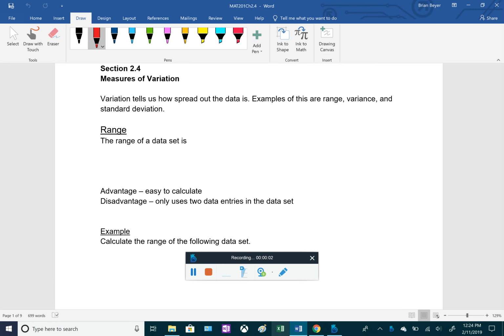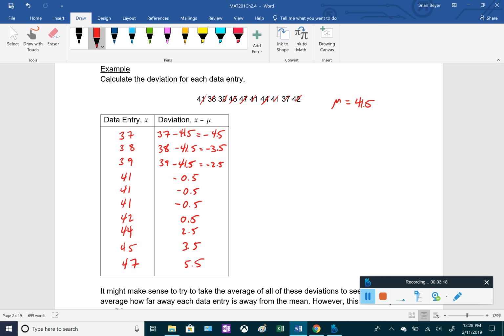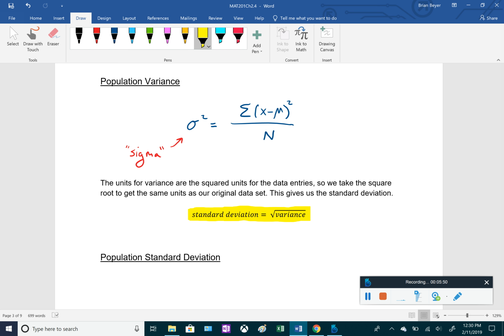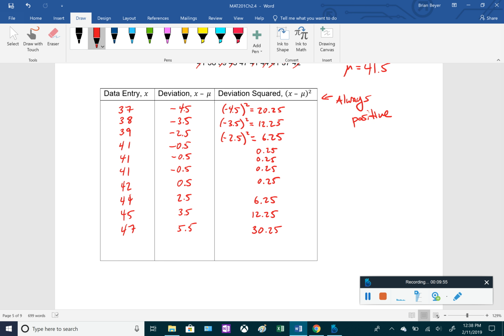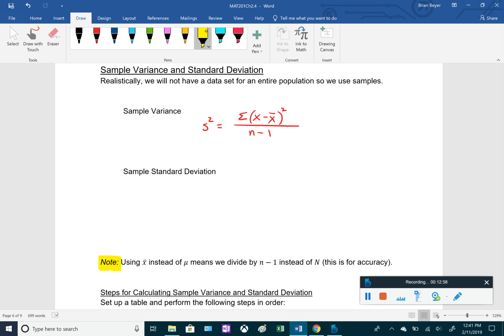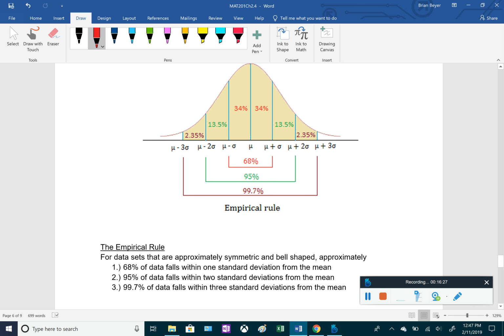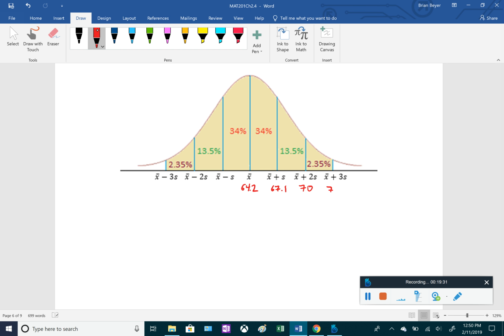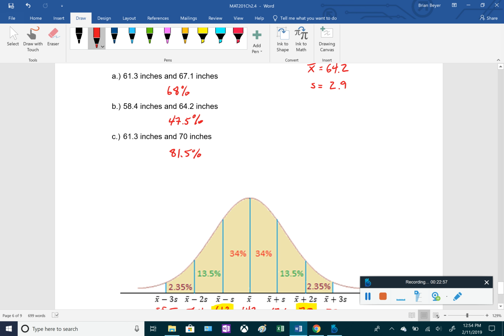Chapter 2.4 - Measures of Variation